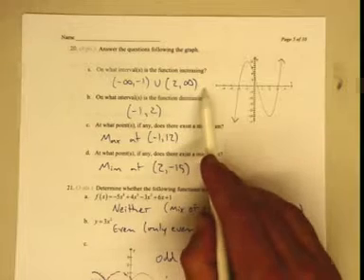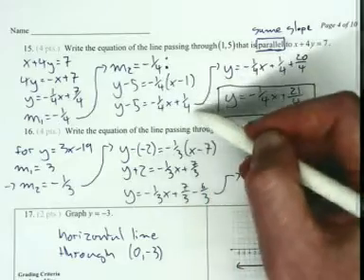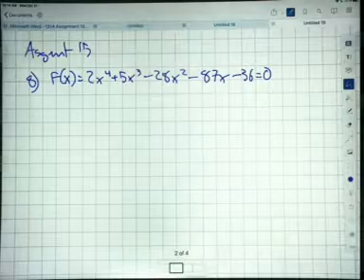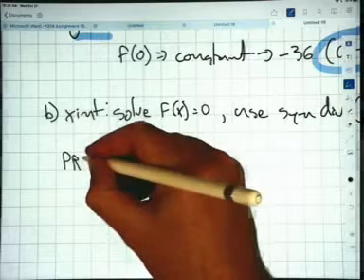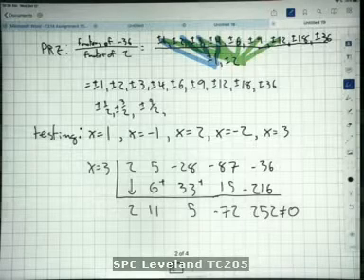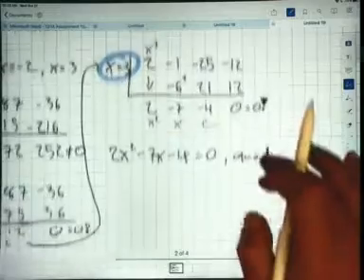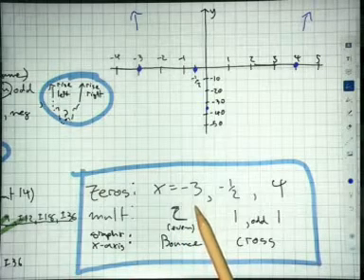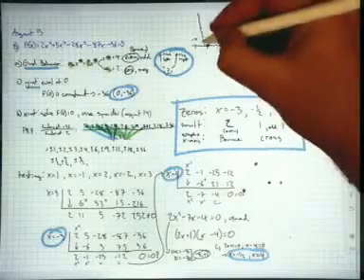10-27-2021 10 AM